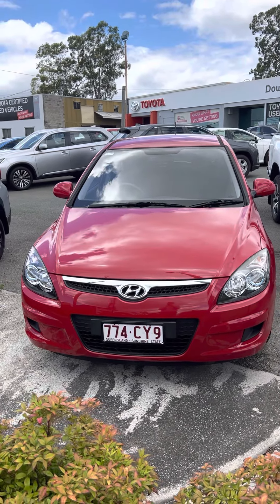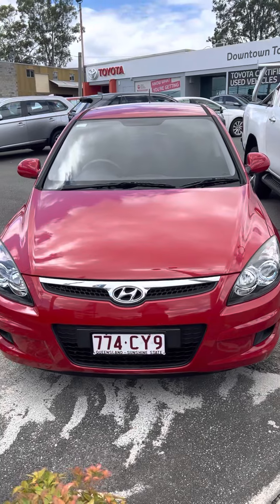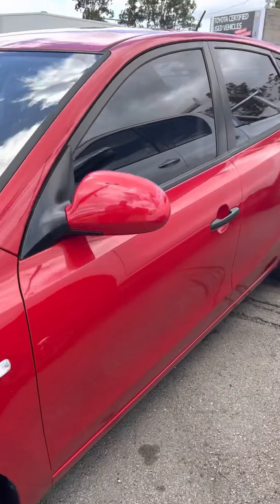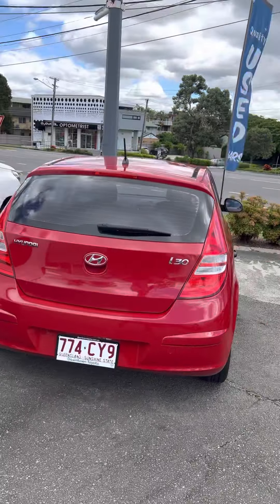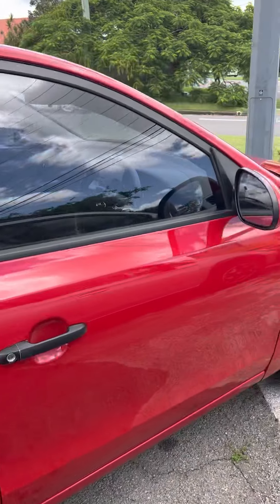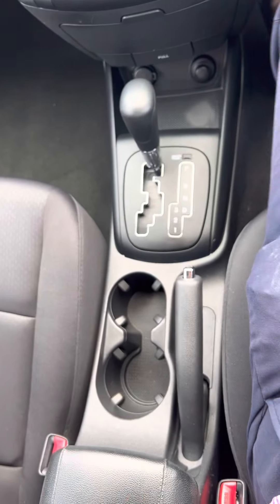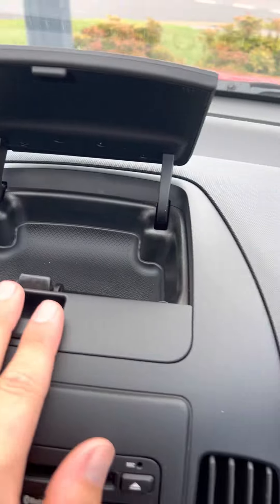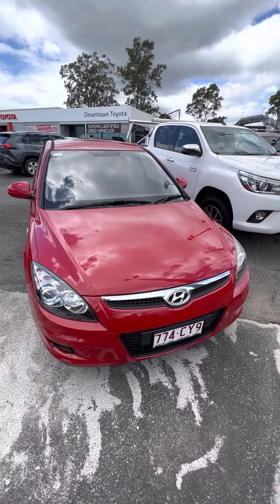2011 Hyundai i30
Dealership